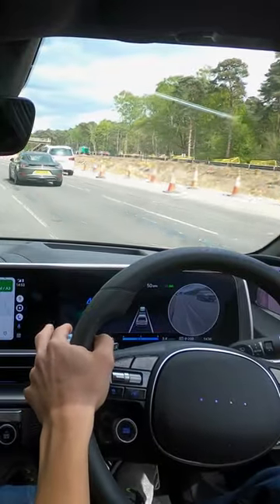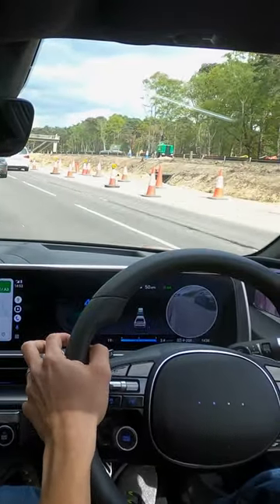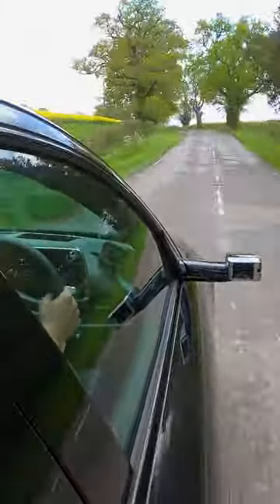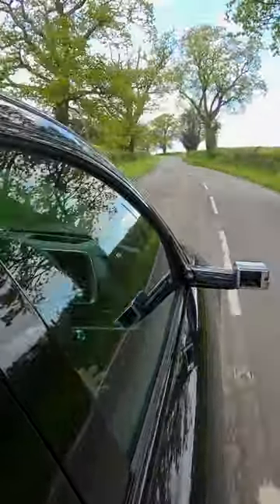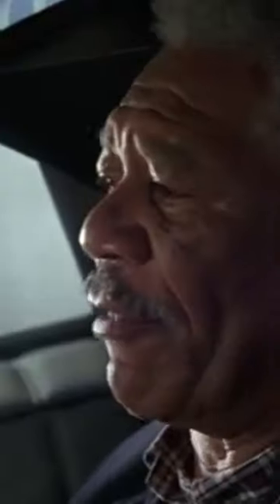Does It Come In Black? 🦇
The Hyundai Ioniq 6 is a sleek and stylish electric car that competes with the Tesla Model 3, BMW i4 and Polestar 2 – and yes, it's available in black!